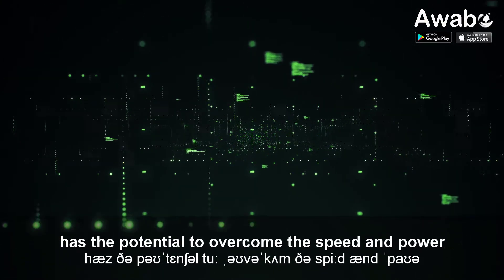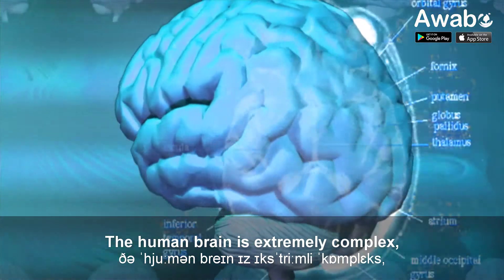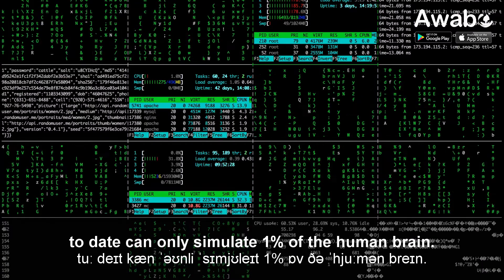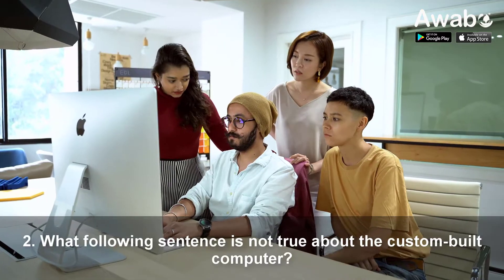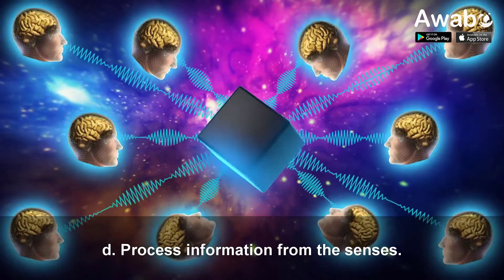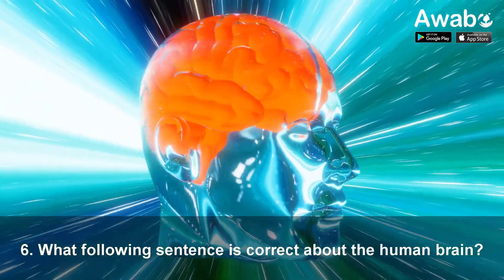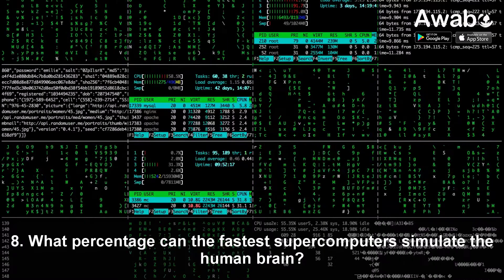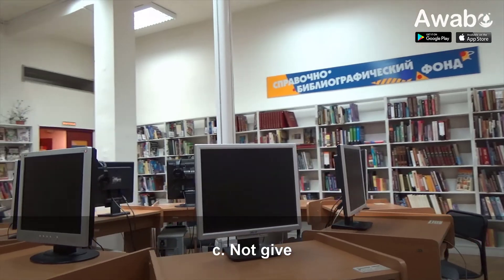COMPUTERS MIMIC HUMAN BRAIN | Technology | English Listening | Awabe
Awabe - Learn English Communication
Learn English Communication App of Awabe:
English Listening | Technology: COMPUTERS MIMIC HUMAN BRAIN
➤ Share to memorize and learn !!